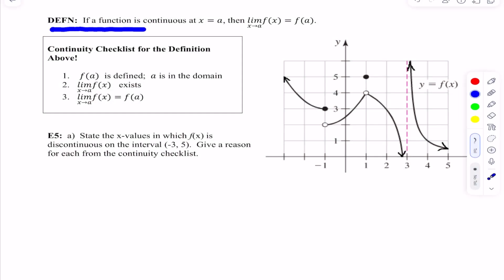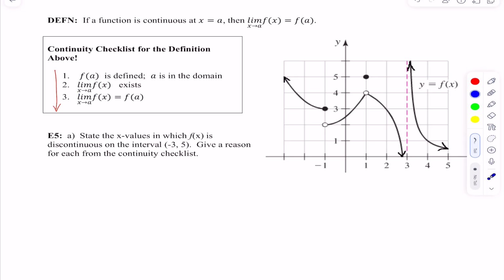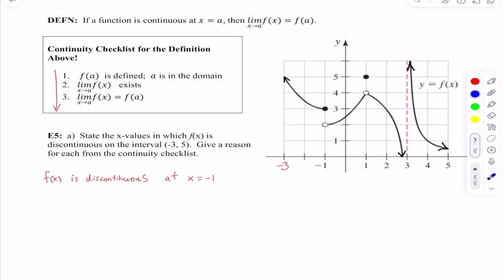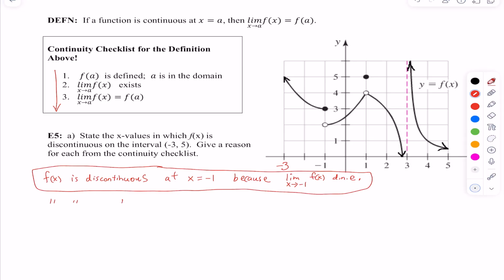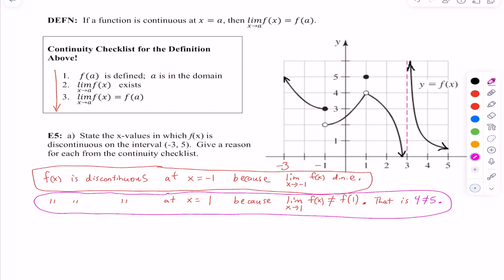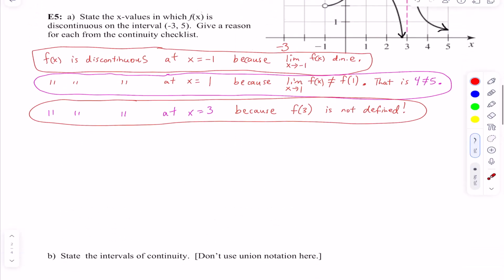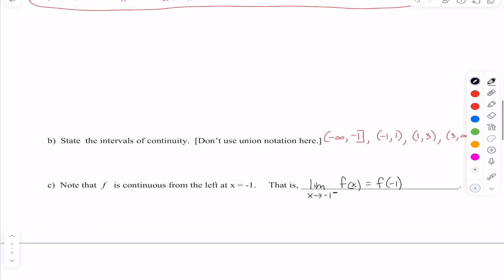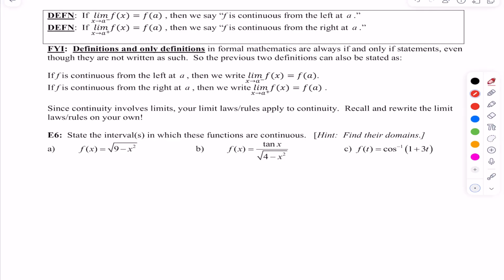16. Continuity of a Function, Part II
How do limits of a function help describe whether a function is continuous or not? Do limits of a function help us understand when a function is connected or disconnected? The answer to both these questions is certainly yes!